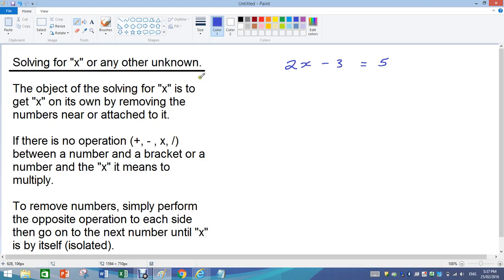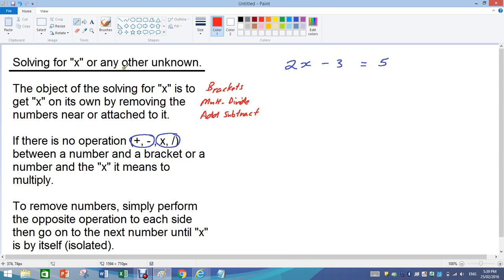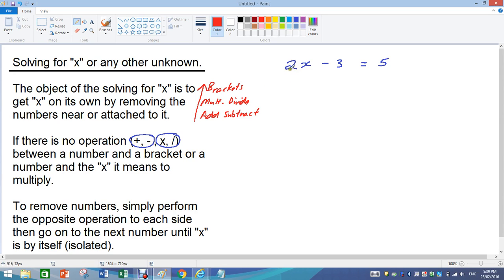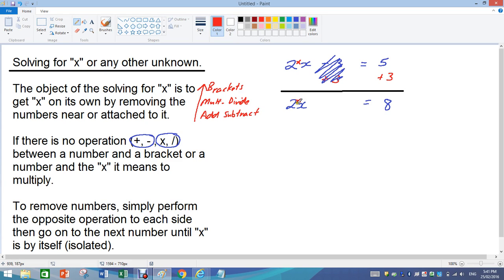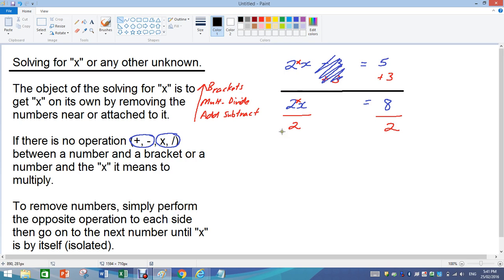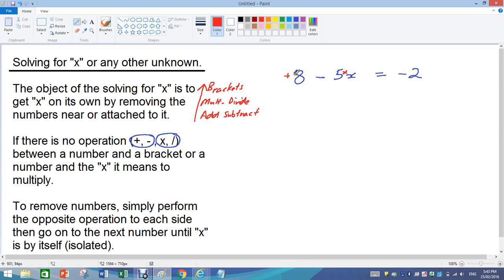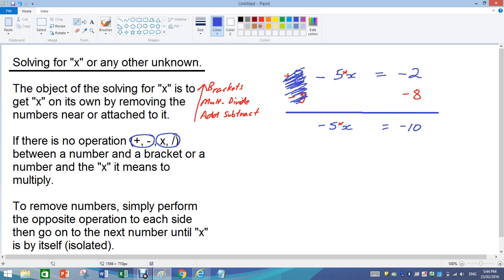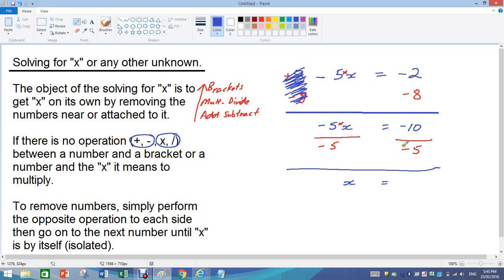MAT091A 8 Solving for x two steps